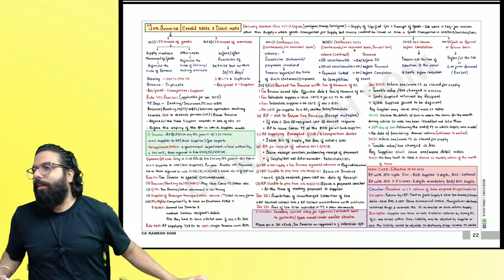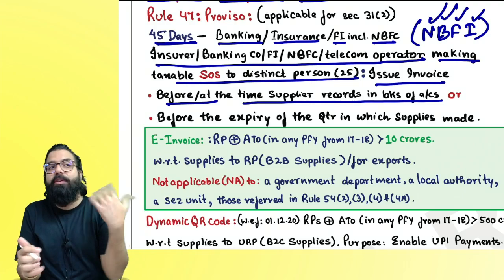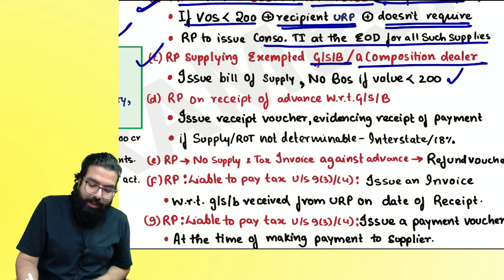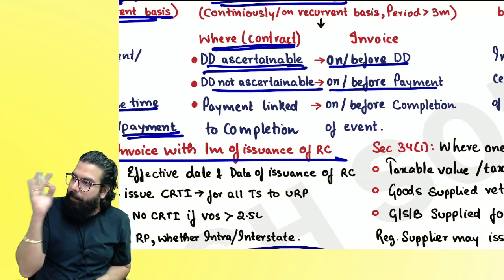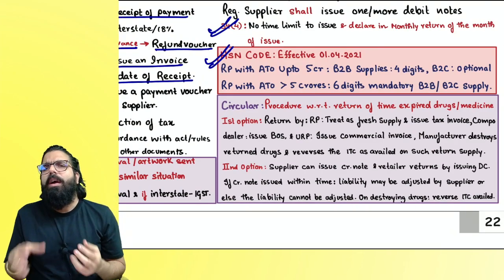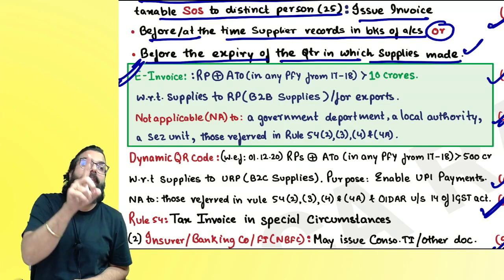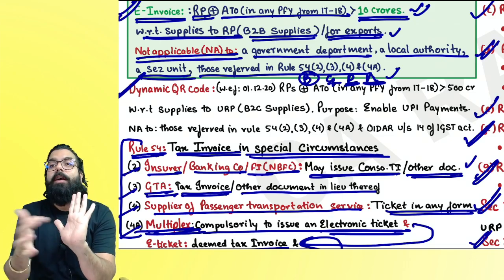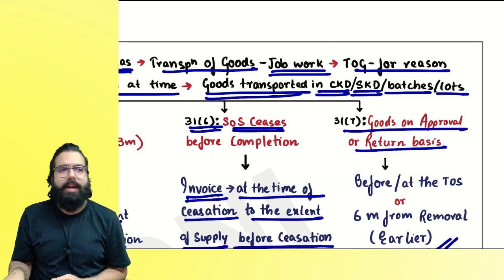Chapter 8 Tax Invoice Credit & Debit notes